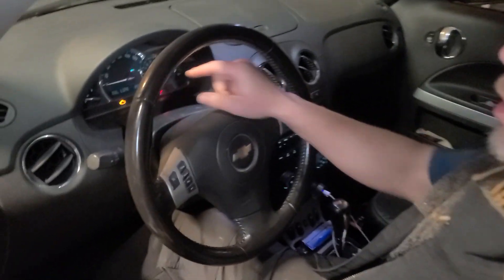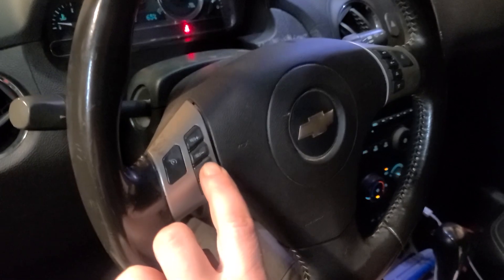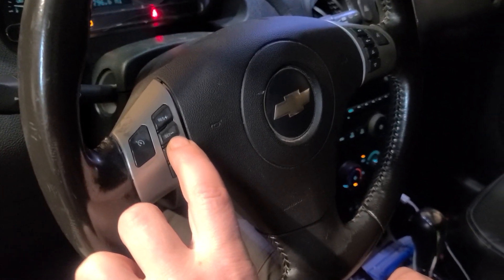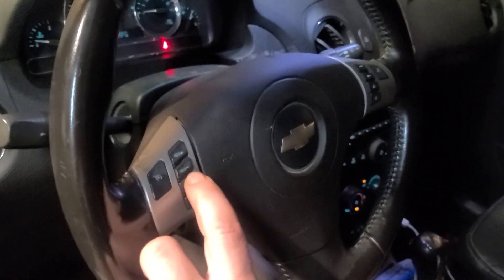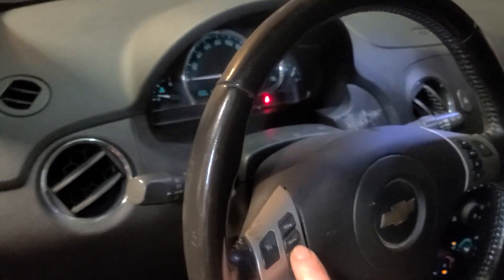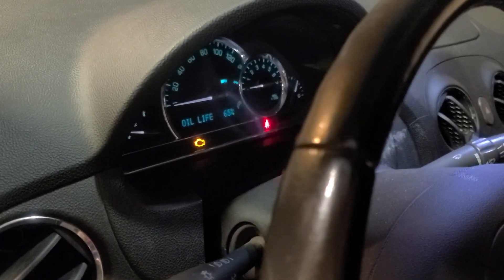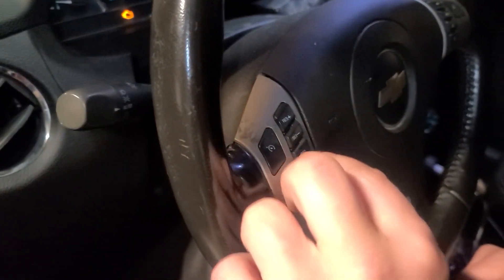2007 Chevy HHR 2.4l oil life swift reset